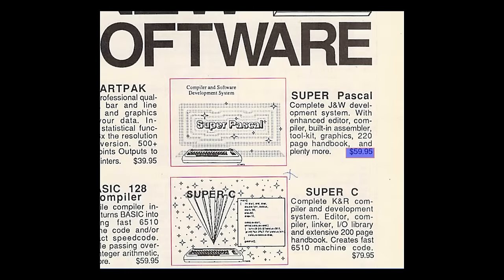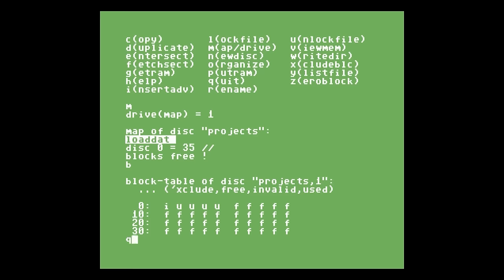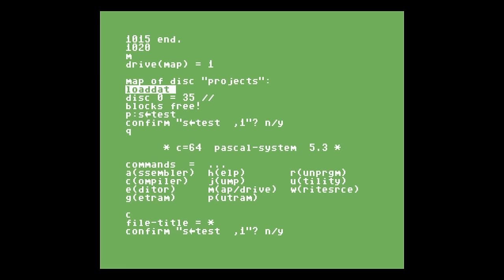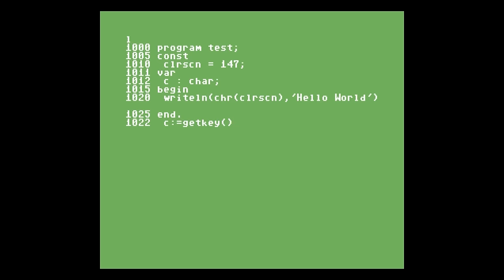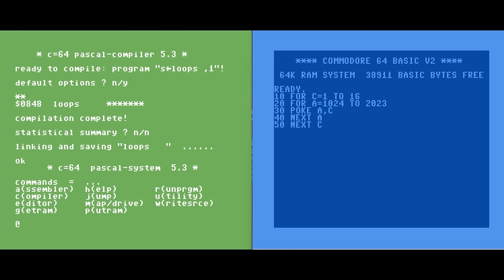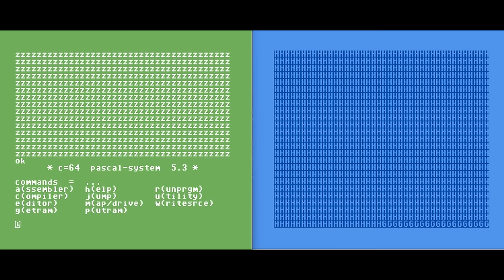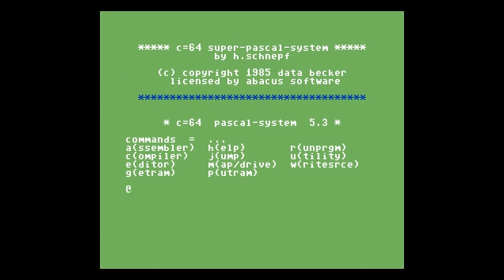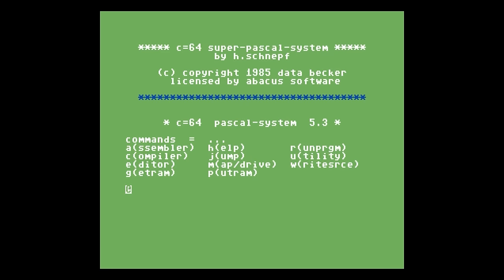Super Pascal Compiler and Software Development System for the C64 published by Abacus.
Join me as I explore the Super Pascal Compiler and Software Development System for the C64 published by Abacus.

If you have some time, follow along.  Here is what you will need:
Second edition of the book: Pascal User Manual and Report

.g64 of Super Pascal can be found here as well as the manual:

Corrections (When you see, you can chuckle at them like I did when reviewing the video)
- 256 * 8 does not equal 4,096.   There are 8 512 byte pages in each 4k block.
- Every so often you will hear me call procedures functions and functions procedures.

Timeline:
0:00 Intro
1:13 Getting Started
2:35 Starting Pascal Environment
4:13 Formatting the projects disk
6:20 Exploring the projects disk
7:59 Hello World
11:58 Variables, Constants and Statements
17:27 Comments
18:37 Blank lines
19:18 Saving and compiling
20:00 For Loops
23:13 Compiler Errors
25:33 Speed compared to BASIC
26:43 Procedures
30:15 Assembly Language Procedures
35:10 Including Files
35:18 Distributing the program
38:57 Final Thoughts